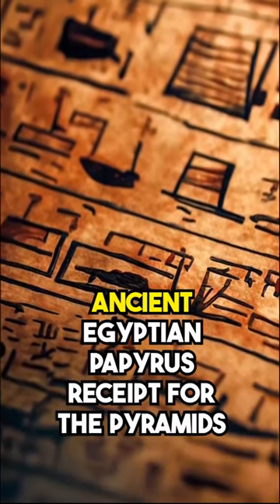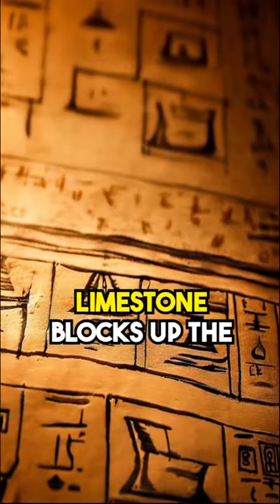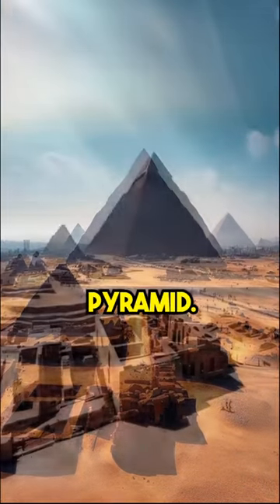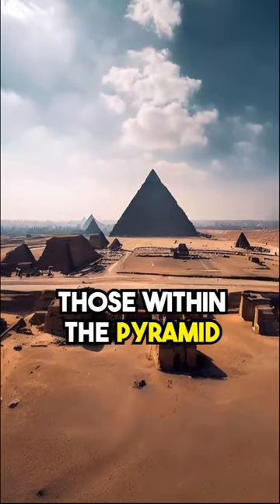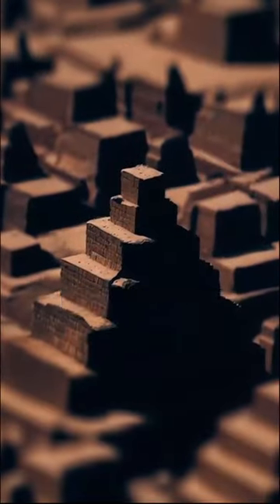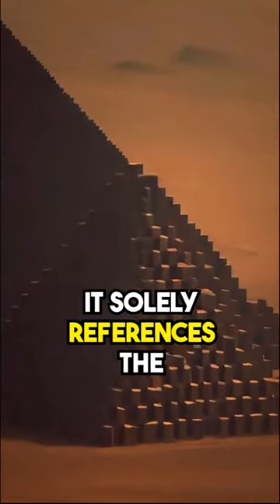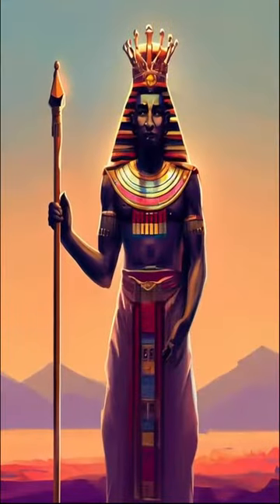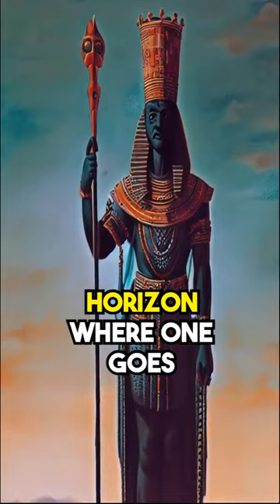Ancient Egyptian Papyrus Receipt for the Pyramids: Unveiling the Historic Document!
Welcome to an extraordinary video where we explore an ancient Egyptian papyrus receipt for the pyramids. In this fascinating exploration, we'll unveil the historic document that sheds light on the construction of these awe-inspiring monuments.

Join us as we dive into the realms of archaeology, history, and ancient texts, seeking to understand the significance and details captured in this rare and well-preserved papyrus receipt.

Our exploration will take you through the various accounts and symbols on the document, deciphering the clues about the workforce, resources, and logistics involved in building the pyramids.

Prepare to be amazed as we unveil the latest insights from Egyptologists and scholars who have analyzed this remarkable piece of history.

Throughout the video, we'll provide expert perspectives and interpretations, guiding you through the fascinating details captured in this ancient papyrus.

Join us on this journey of exploration, as we delve into the past and learn from this extraordinary receipt that offers a glimpse into the engineering marvel of the pyramids.

Share this captivating video with friends and family, and let's unveil the secrets of the ancient Egyptian papyrus receipt for the pyramids together! 🏛️📜

Unveiling the Historic Ancient Egyptian Papyrus Receipt
Exploring the Clues of Pyramids Construction in Ancient Texts
Decoding the Details of the Ancient Egyptian Papyrus Receipt
The Significance of the Papyrus Receipt for Pyramid Construction
The Secrets of Ancient Papyrus Receipts for the Pyramids
Unearthing the History of the Pyramids Construction
Expert Perspectives on the Ancient Egyptian Papyrus Receipt
The Quest to Understand the Engineering of the Pyramids
Unveiling the Workforce and Resources in Pyramid Construction
The Ancient Papyrus Receipts: A Glimpse into the Past
Expert Insights on the Significance of the Papyrus Document
The Quest to Decipher the Ancient Egyptian Papyrus Receipt
The Papyrus Receipts and the Legacy of Pyramid Builders
Unraveling the Clues of Pyramid Construction in Ancient Receipts
The Secrets of Ancient Papyrus Documents for the Pyramids
Expert Research on the Historic Papyrus Receipts
The Quest for the Truth Behind the Pyramids Construction
The Significance of Ancient Papyrus Receipts in Archaeology
Unveiling the Mysteries of the Pyramids Engineering
The Papyrus Receipts and Their Contribution to History
Expert Perspectives on the Ancient Egyptian Artifacts
The Quest to Understand the Builders of the Pyramids
The Clues and Details of the Ancient Papyrus Receipt
Unraveling the Significance of the Papyrus Document
The Ancient Papyrus Receipts and Pyramid Construction
Expert Insights on the Engineering Marvel of the Pyramids
The Quest to Decipher Ancient Egyptian Papyrus Texts
The Papyrus Receipts: Unveiling Ancient Egyptian History
The Mysteries of Ancient Papyrus Receipts for the Pyramids
Unearthing the Secrets of Ancient Papyrus Documents